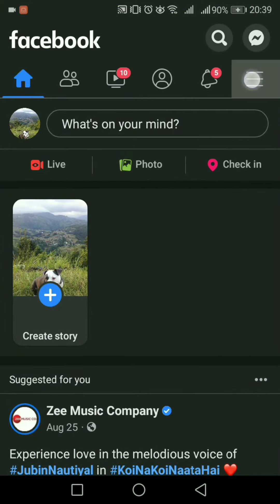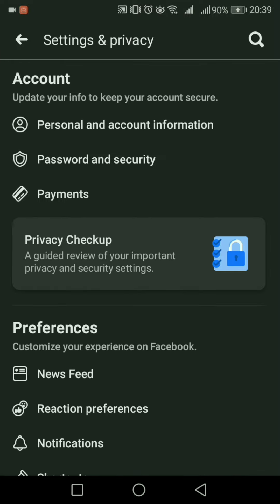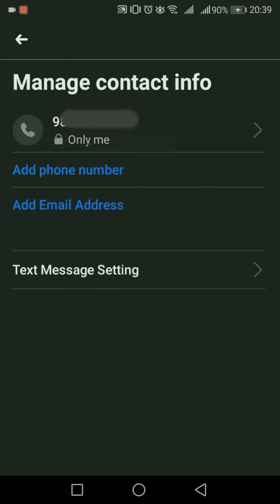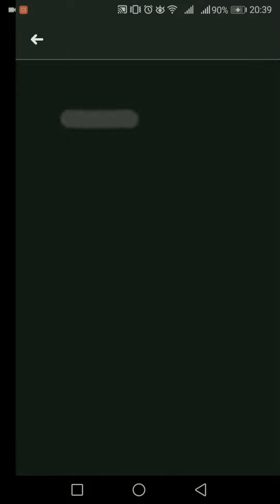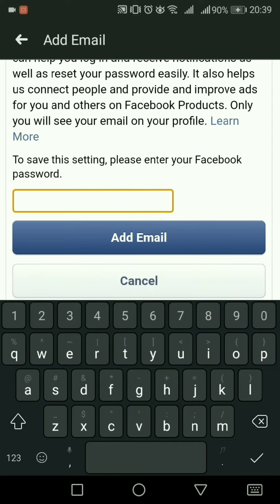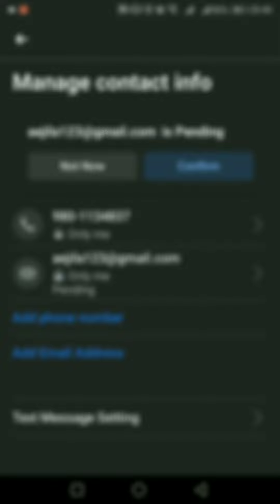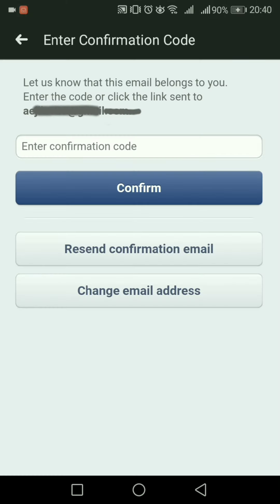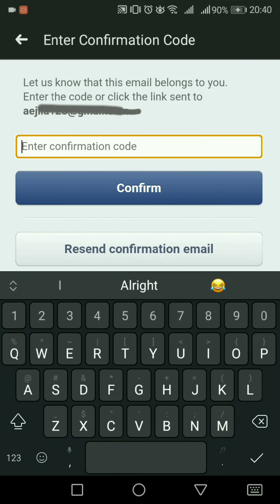How to add Gmail in Facebook 2022 | Connect your Gmail in Facebook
Do you want to add Gmail account in Facebook? Watch this video and follow the simple steps to do that.

Connecting your Gmail account in Facebook will allow you to access your Facebook account using your Gmail address and password. This is a great way to keep all of your online accounts organized and easy to access. These simple steps help to connect your Gmail so that you can get easy and secured access to your Facebook in 2022.

00:13 How to add your Gmail id in your Facebook
00: 23   Open your Facebook ID
00:35    Go to Facebook Settings
00:52  Go to Personal and Account information
1:24  Add your Gmail